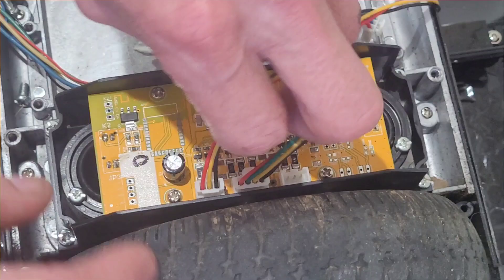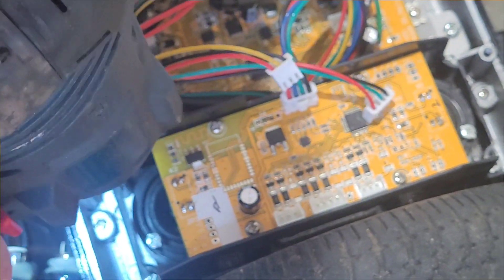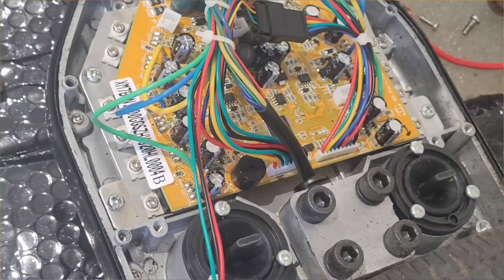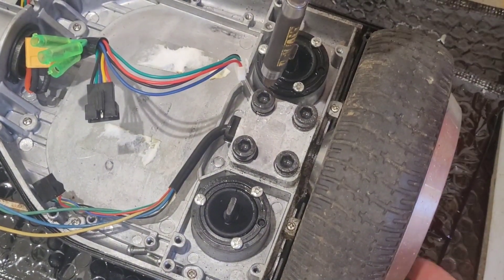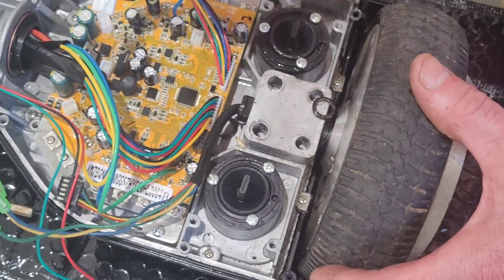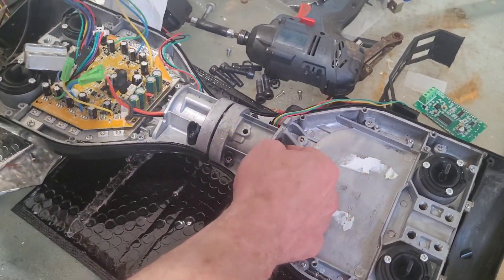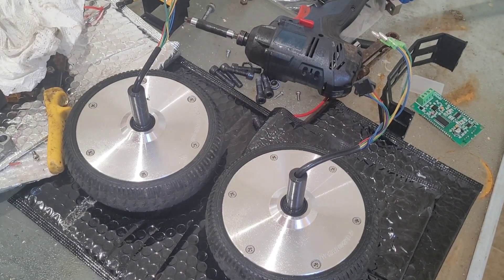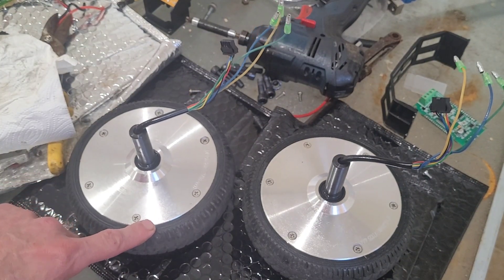36v Hoverboard Recycling Project - Taking the Motors and Batteries Out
36v Hoverboard Recycling Project - Bicycle powered OFF GRID  battery charging system 14 volts

Greetings, I was very happy to see a hover board on Facebook marketplace for £10 ( $13 ) , now these motors aren't powerful enough to grace one of my wind turbines but I have had a great idea!!

Using a scrap mountain bike I intend to use the friction of the back wheel to power both of the motors at the same time, this will involve fixing the push bike in place and mounting the hoverboard motors so that when the rear wheel of the mountain bike turns then both motors will spin creating power ( hopefully ).

PART 1 LINKED BELOW